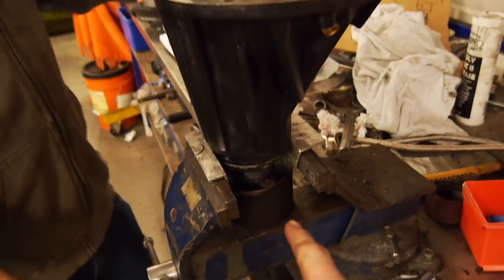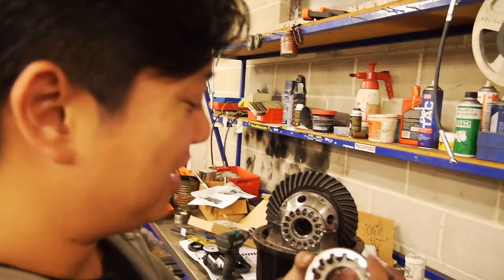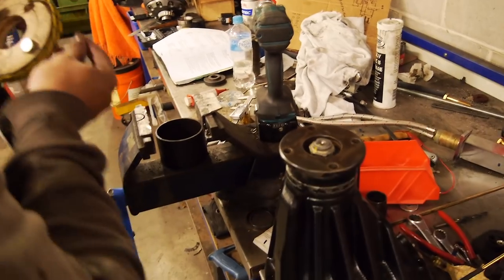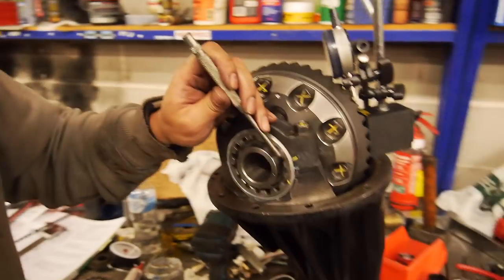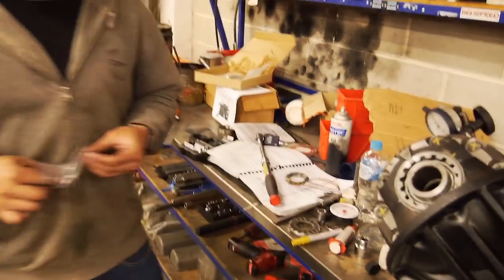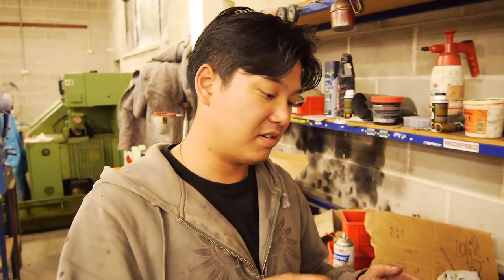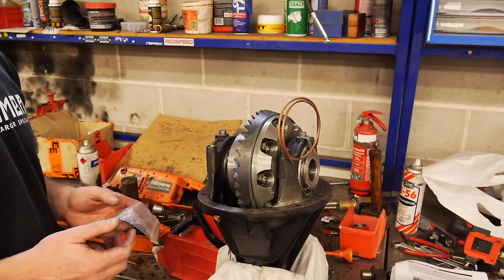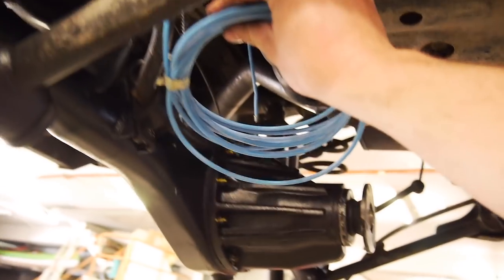ARB AIR LOCKER INSTALL - IN DETAIL - TOYOTA HILUX SURF [PART 3]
IN THIS SERIES, WE SHOW YOU GUYS HOW TO INSTALL AN ARB RD132 (WELL REALLY ANY TYPE OF DIFF) THE RIGHT WAY, IN YOUR 4WD!